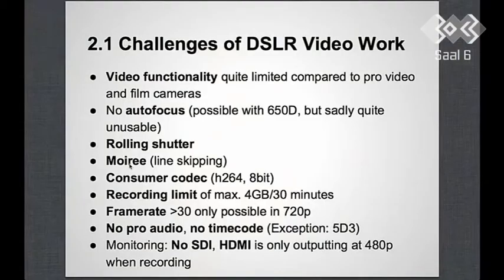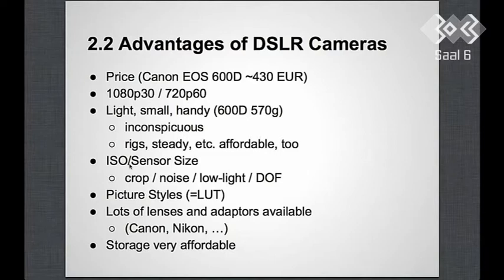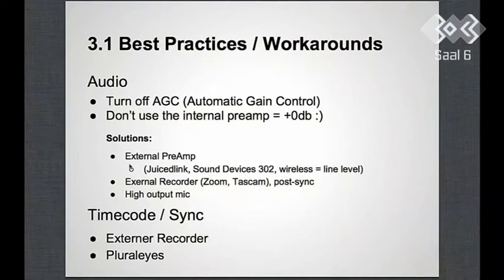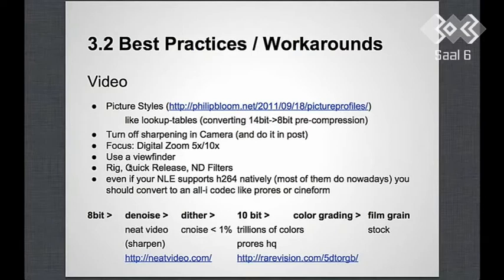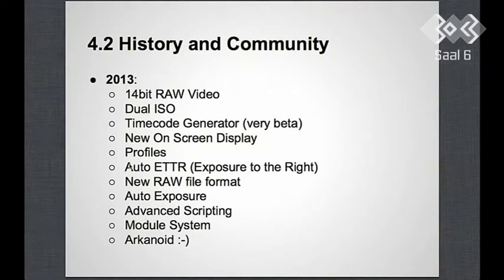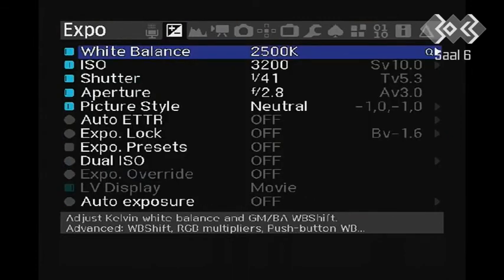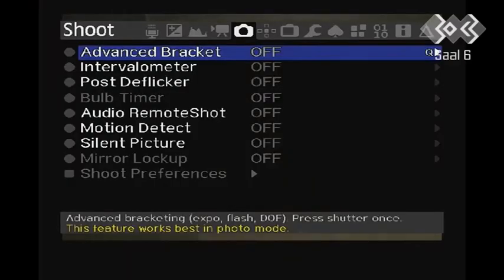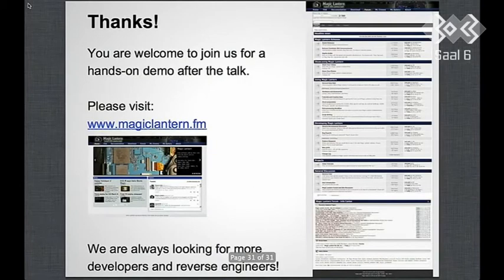30c3 Magic Lantern